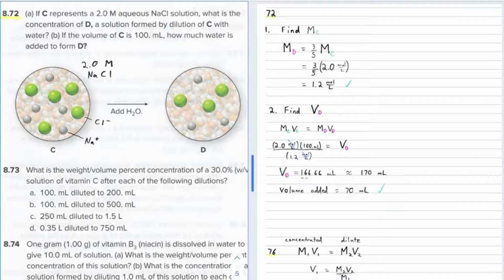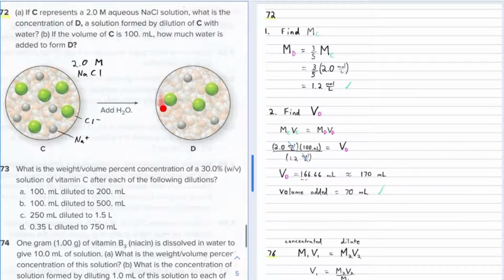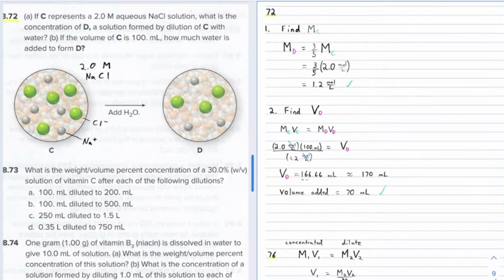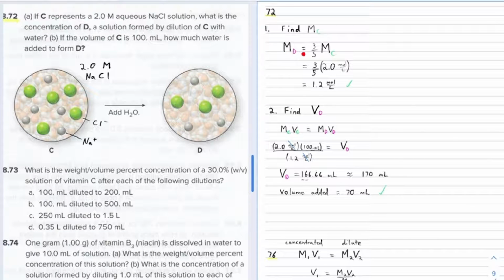Ch 8: 72 (BIOC 141)